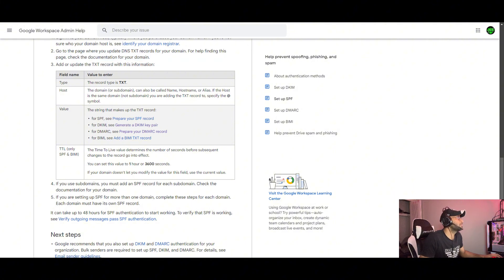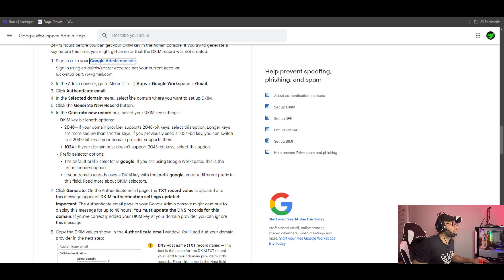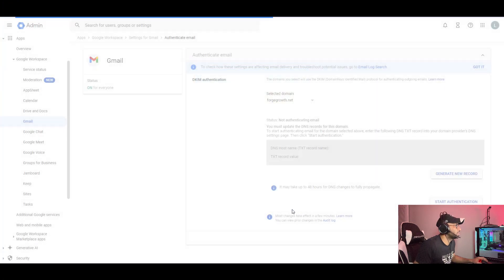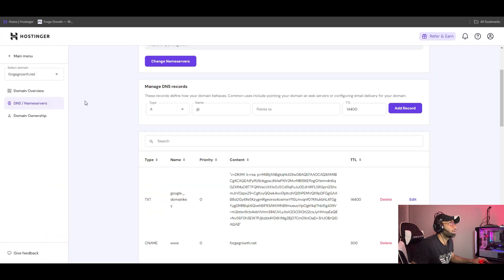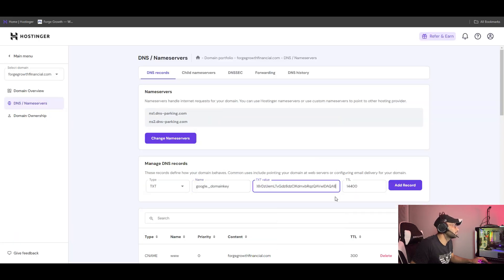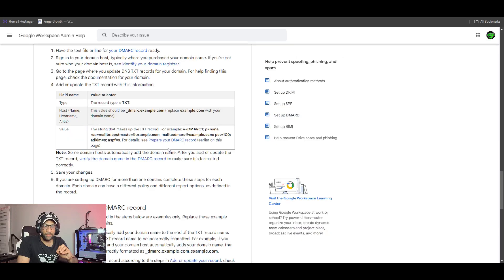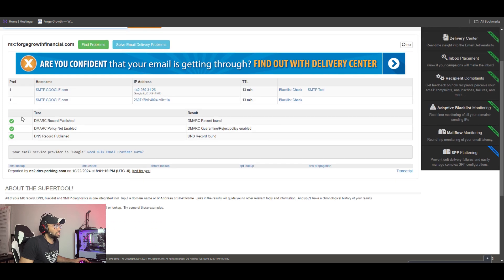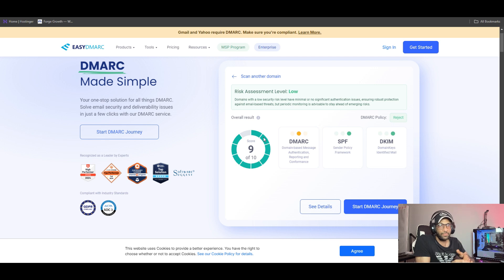Configure SPF, DKIM, DMARC records || Email Automation System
Email campaign automation tips Telugu
Email marketing workflow Telugu
How to build email automation from scratch Telugu
Tools for email automation Telugu
Automated email scheduling Telugu
Email follow-up automation Telugu
Boost sales with email automation Telugu